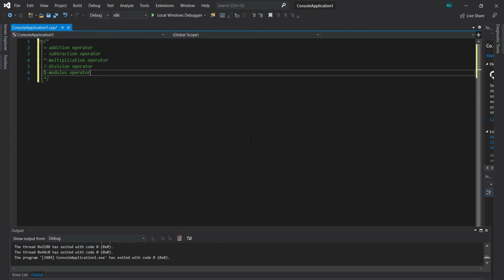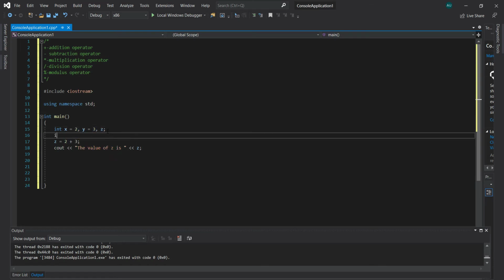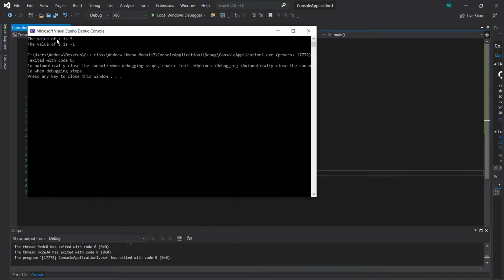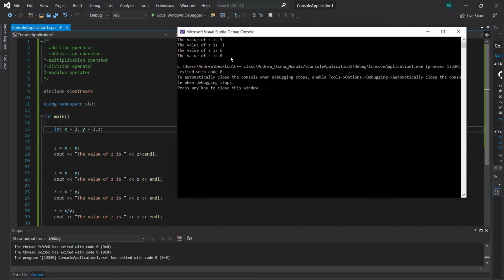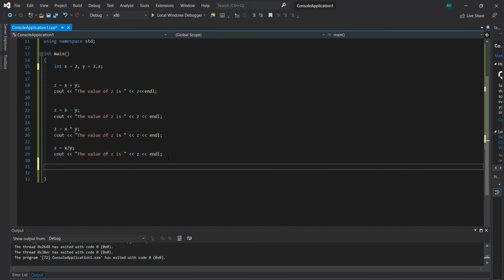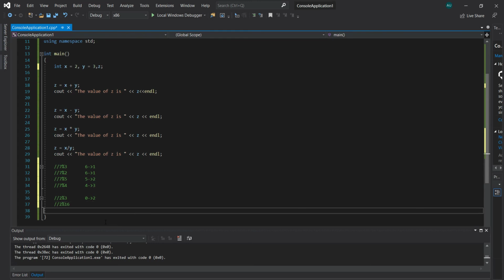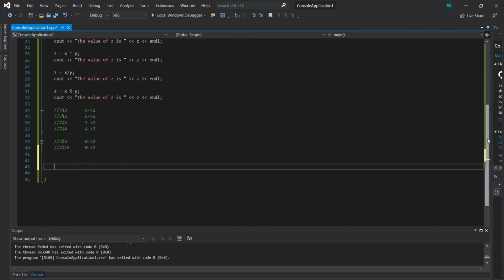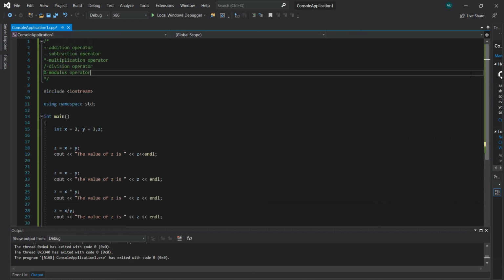Addition, Subtraction, Multiplication, Division, Modulus Operators